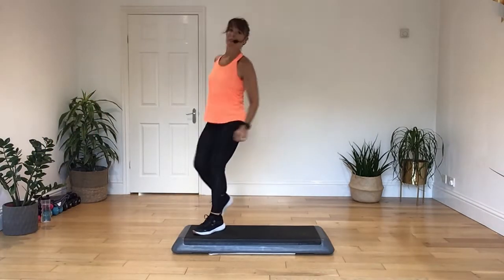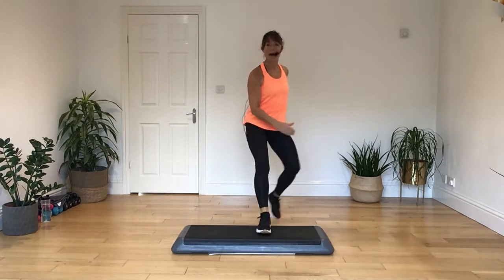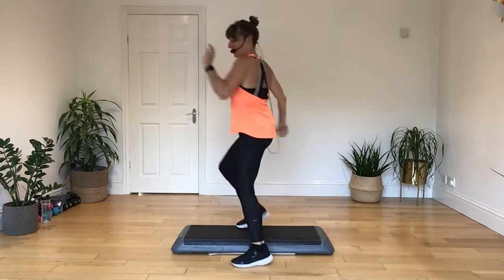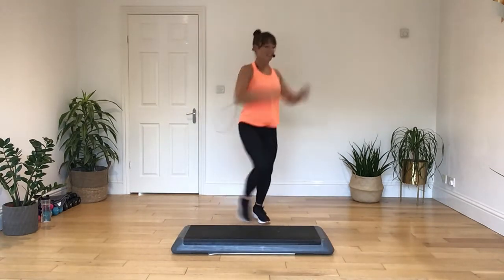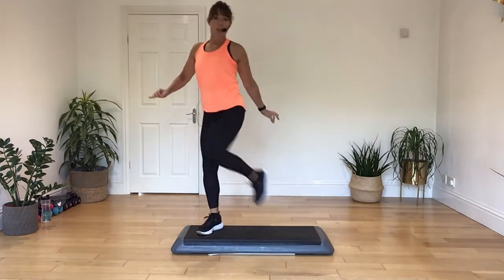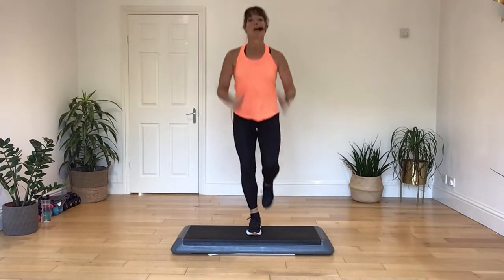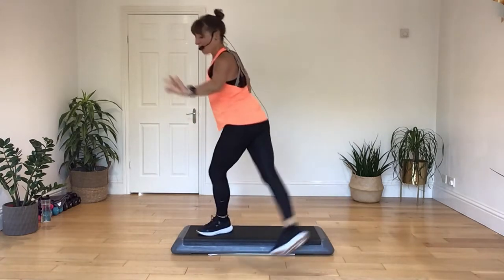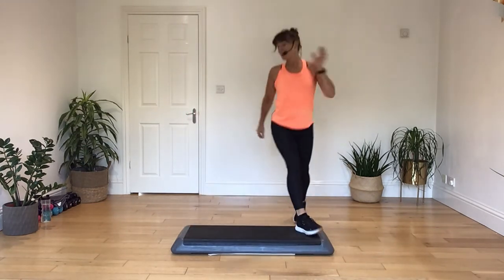Ajactive Step part 1 3/8/22